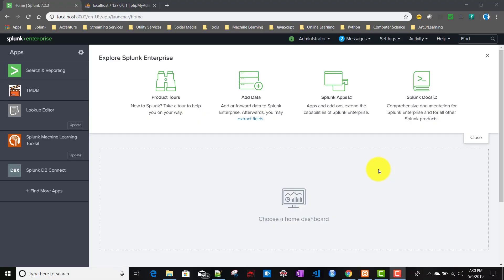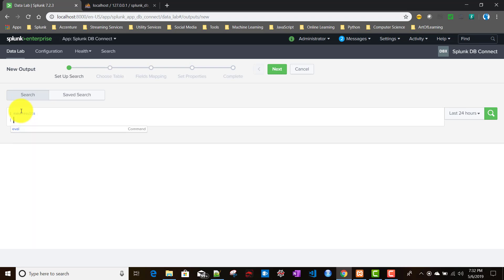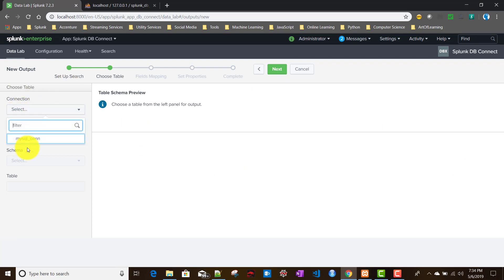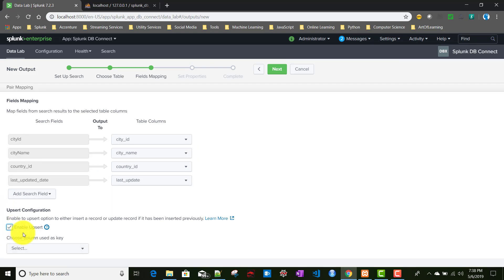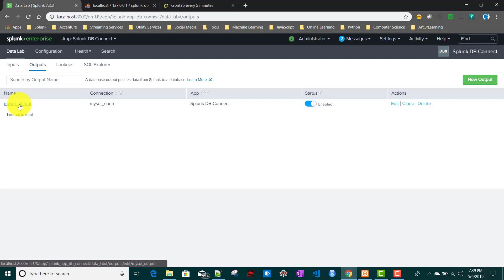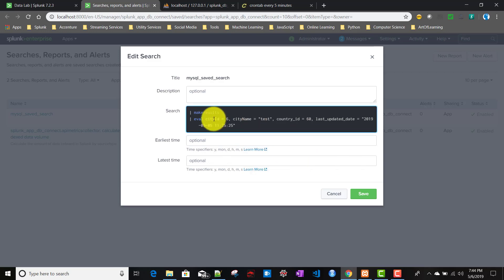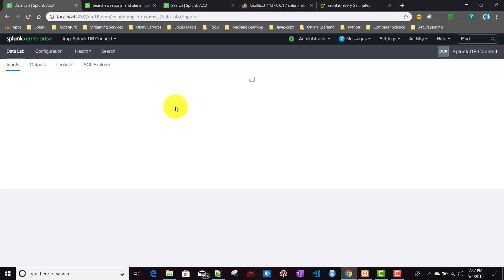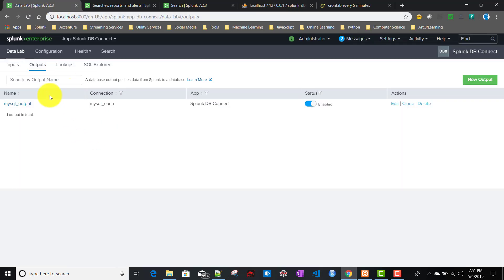Splunk DB-Connect : How To Create Database Output (Export data from splunk to database)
In this tutorial I have discussed about how we can create Database Output which will export data from splunk to database in splunk DB connect app.